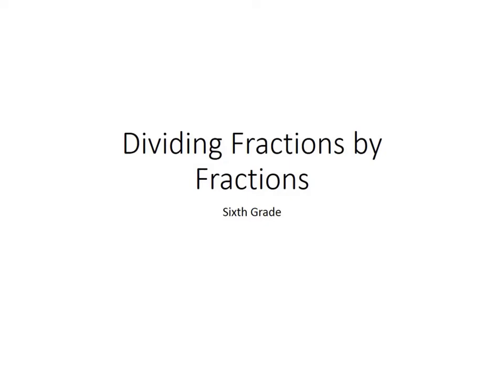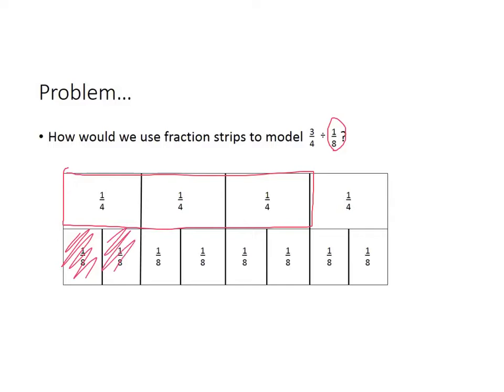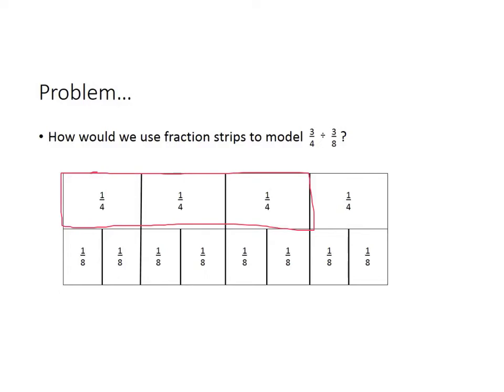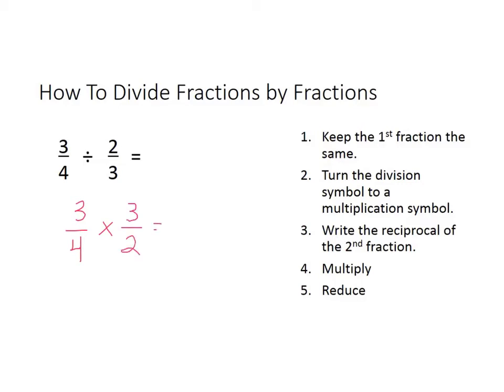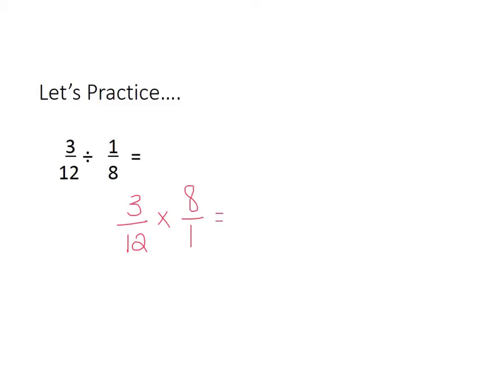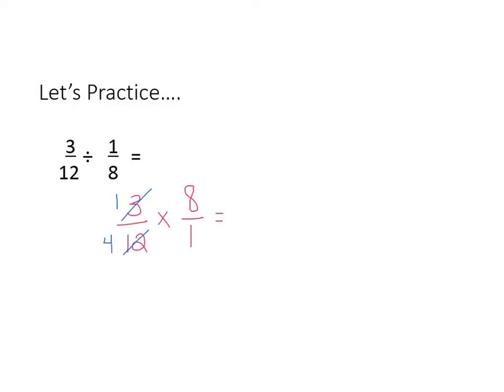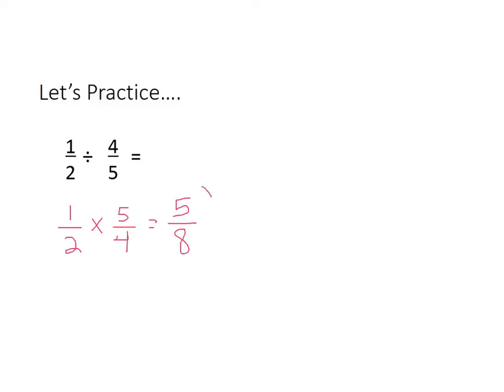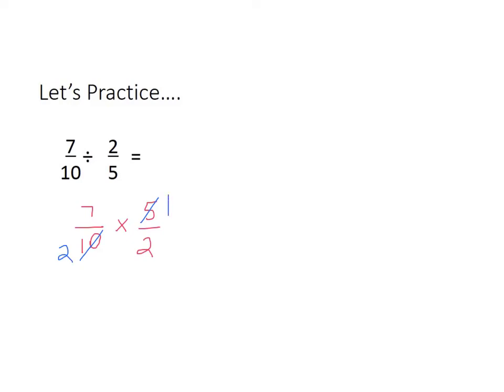6th - Dividing Fractions by Fractions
6th - Dividing Fractions by Fractions